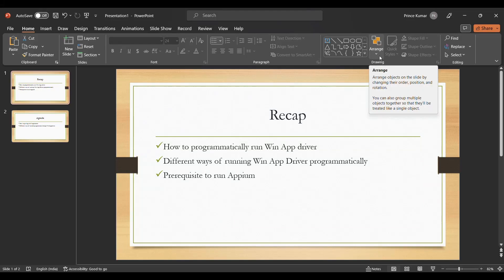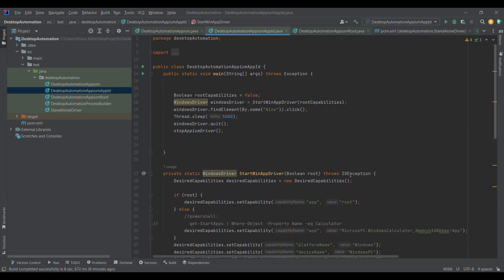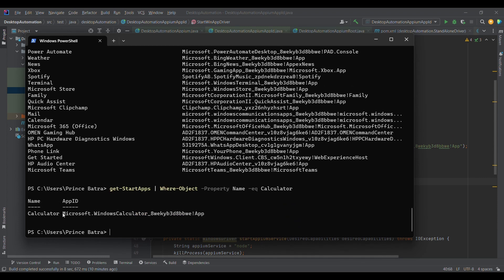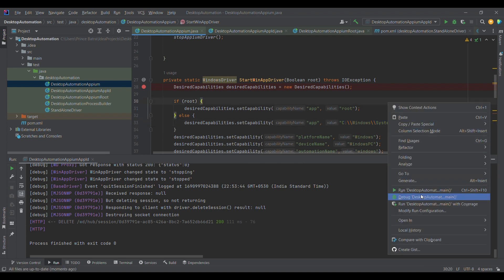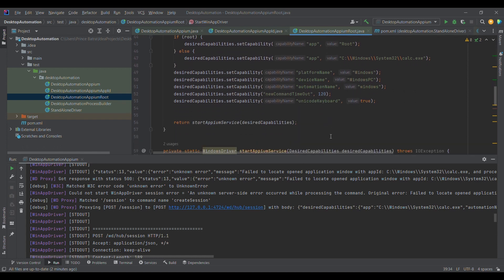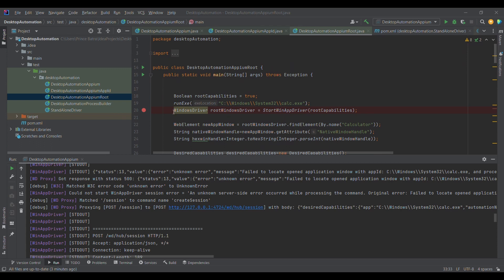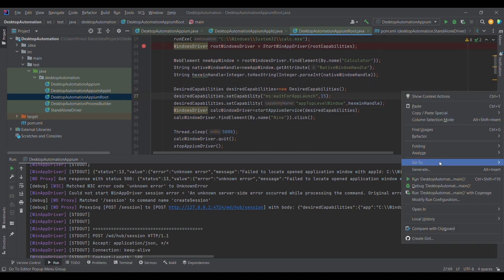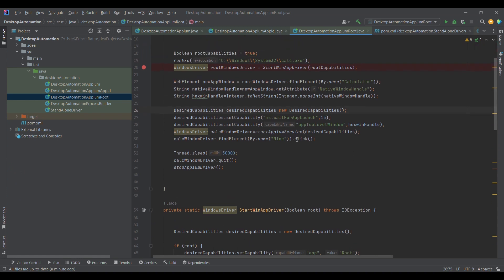4. How to Launch Desktop Applications in Multiple Ways || Root Capabilities of WinAppDriver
In this Lecture We discussed about How to Launch Desktop applications in multiple ways.

1. Using APP Id
2. Using Root capability

Also, We discussed about few more challenges that people get in real time applications:

1. How to get APP id of application, following is the command that we need to run in powersheel
get-StartApps | Where-Object -Property Name -eq Calculator
2.How to get rid of scenarios when WinAppDriver is unable to detect the application got opened and multiple instances of applications are getting opened.